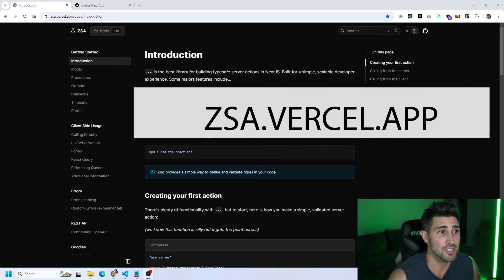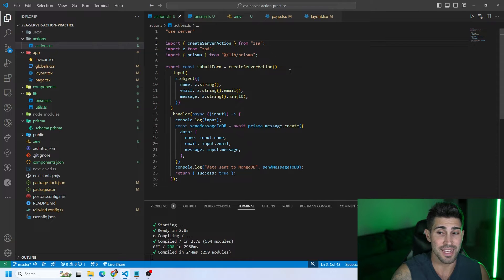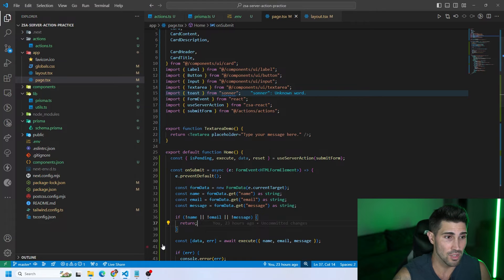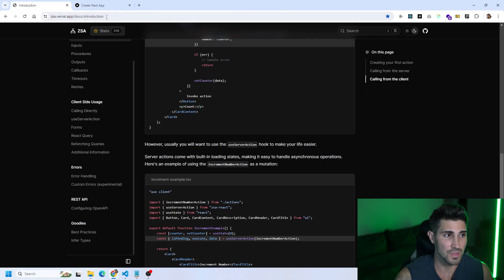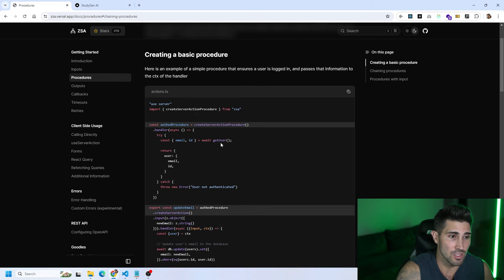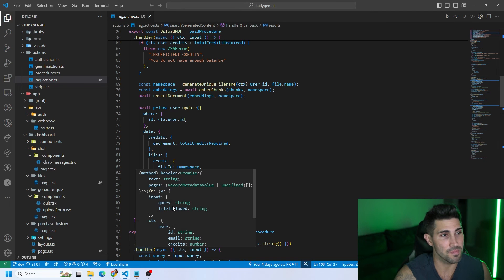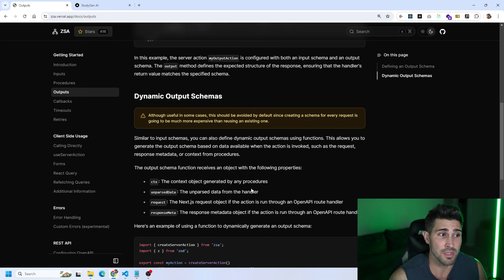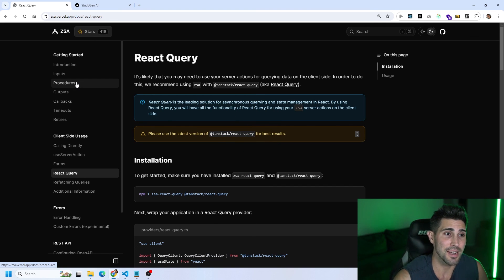The BEST Way To Create Server Actions - Next.js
My fav place to learn to code is Scrimba

zsa is a library that allows for developers to create typesafe server actions inside a Next.js application.

zsa actually stands for Zod Server Actions and utilizes zod for creating type safety within your code.

We will go over how to create server actions with the zsa library, how to create procedures (aka middleware) and much more.

Timestamps
0:00 Intro
0:32 What is zsa (Zod Server Actions)?
1:43 Creating Your First Server Action
4:20 useServerAction() Hook on client side
9:28 Creating Procedures for your server actions
15:30 Quickly Going Over some other zsa library features
18:10 Outro